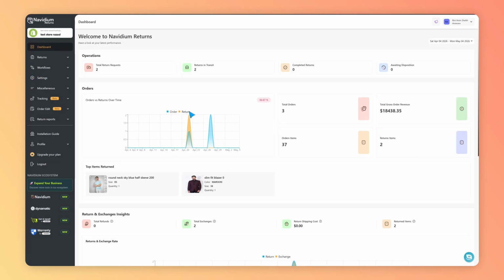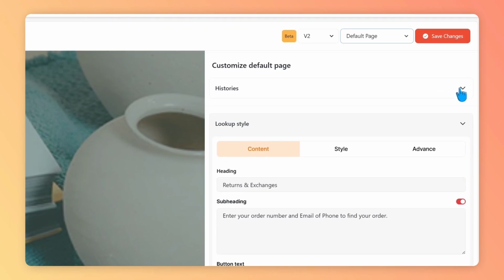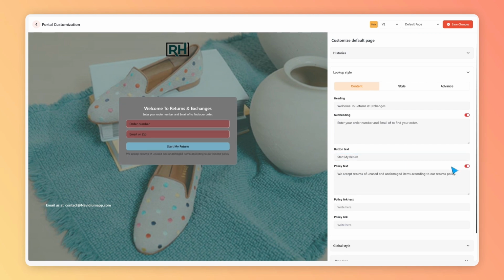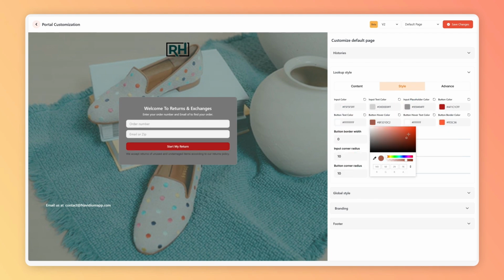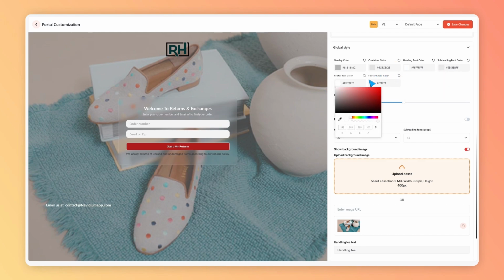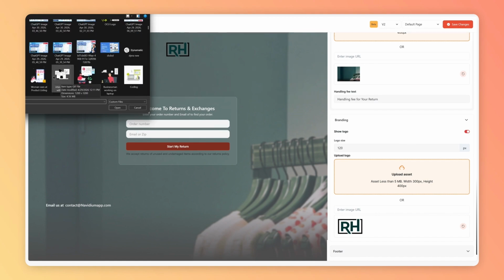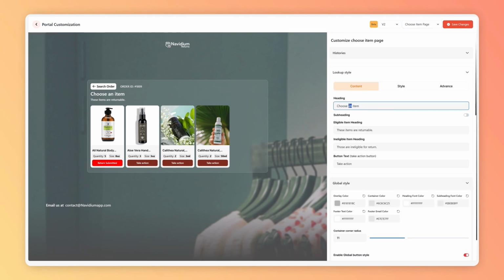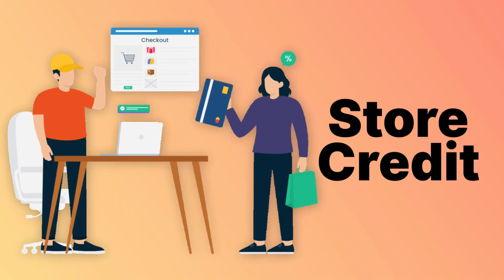Navidium Returns Portal Customization V2 Tutorial | Navidium Returns & Exchanges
Welcome to this complete tutorial on customizing your Navidium Returns & Exchanges Portal inside Shopify!

In this step-by-step guide, you’ll learn how to fully brand your returns portal using Navidium’s powerful Portal Customizer (Version 2). From editing the default lookup page to applying global styles, logos, and custom CSS — this video covers everything you need to create a seamless, professional return experience for your customers.

🚀 What you'll learn:

How to access the Portal Customizer in Navidium
Customize the Default (Order Lookup) Page
Edit headings, subheadings, and button text
Style inputs, buttons, borders, and layouts
Use Global Settings for consistent branding
Upload logos and set background images
Customize footer and support email
Modify Choose Item Page and other steps
Restore previous versions using History
Apply advanced customization with CSS

💡 With Navidium, you can transform your return process into a fully branded, conversion-friendly experience—helping you retain customers and boost satisfaction.

👉 Start optimizing your Shopify returns today!